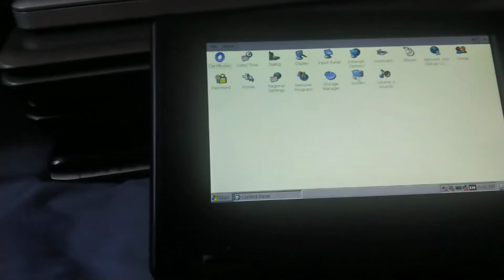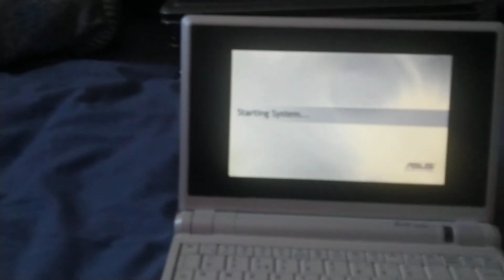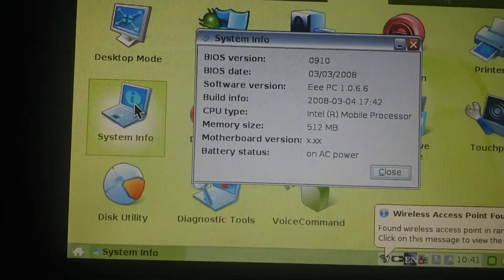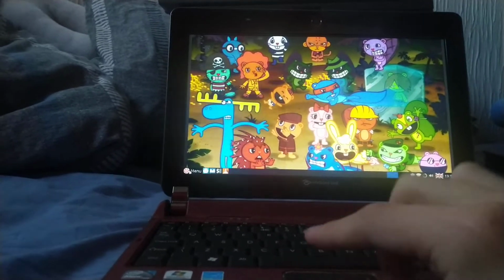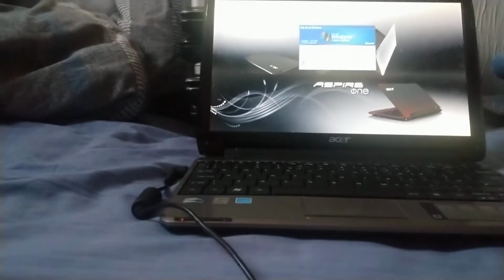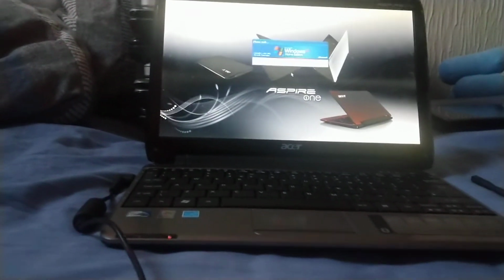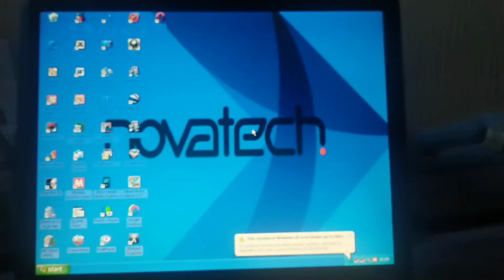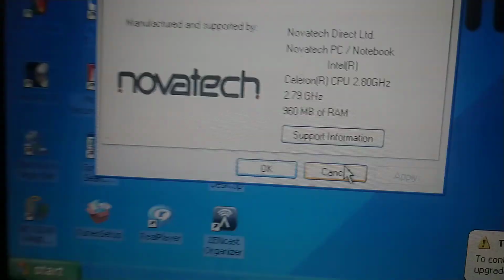Laptop Collection 2020 Update (New Systems!) Part 4: Netbooks and misfits